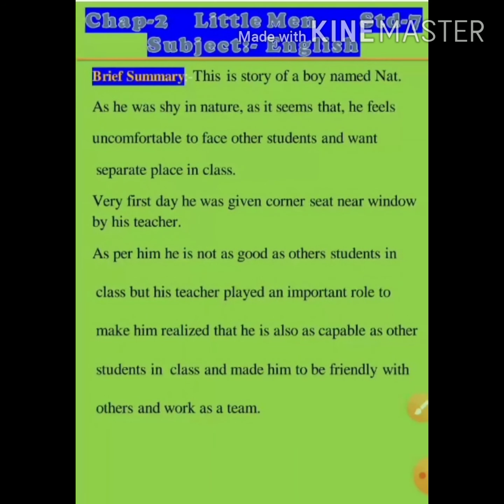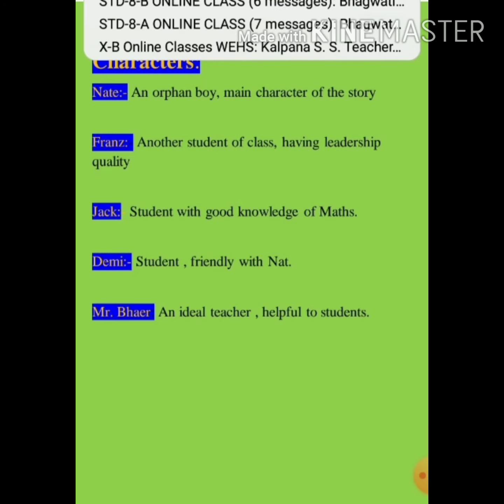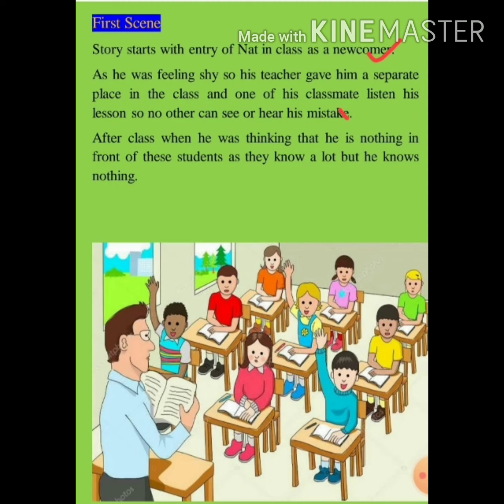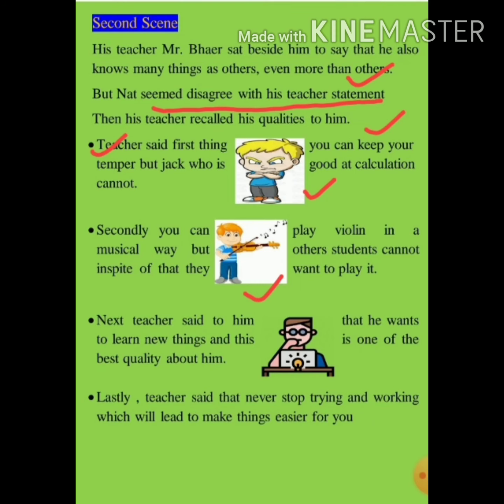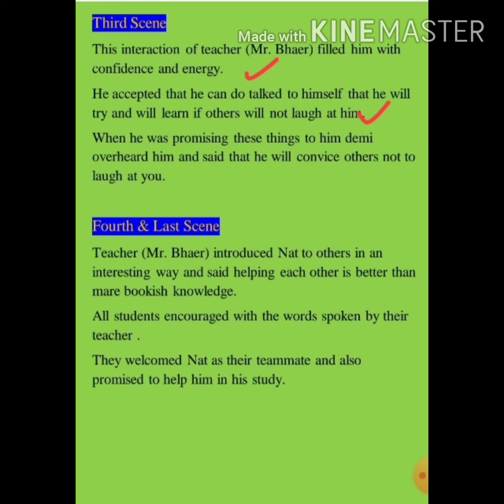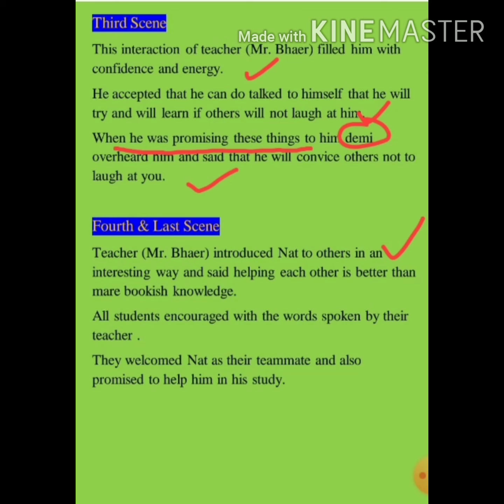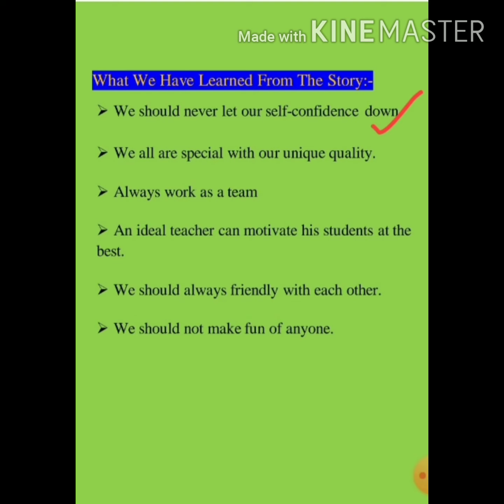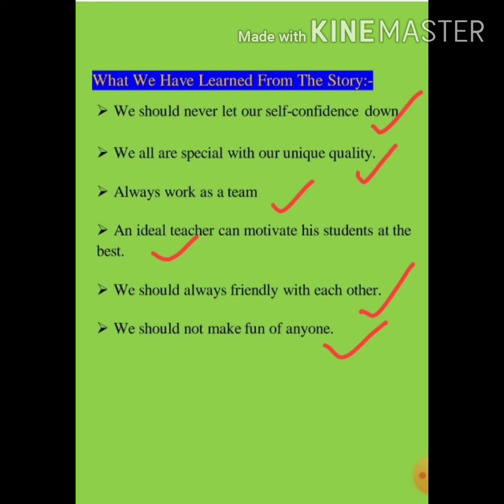Std-7 Little Men (Sub:- English Chap-2)